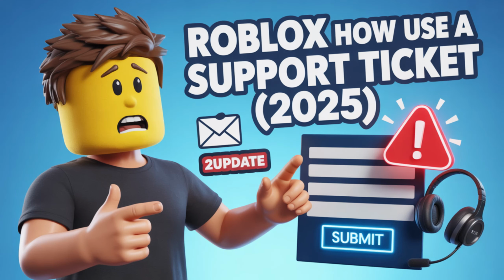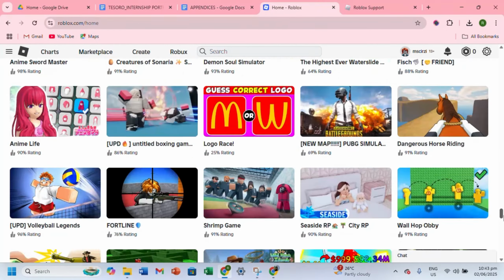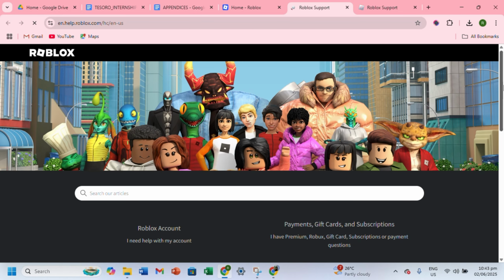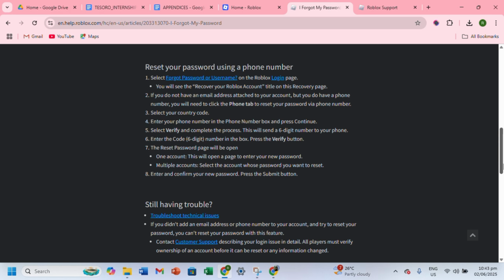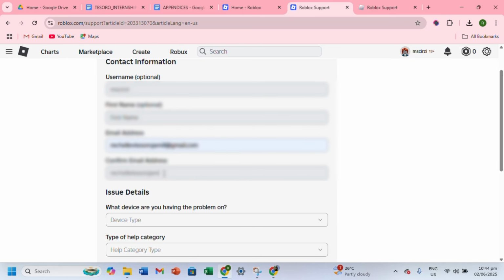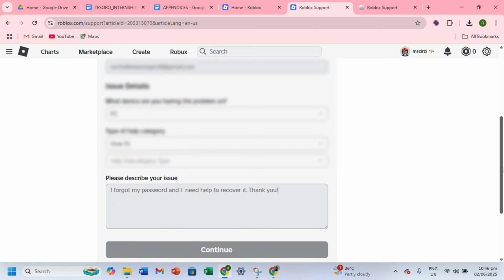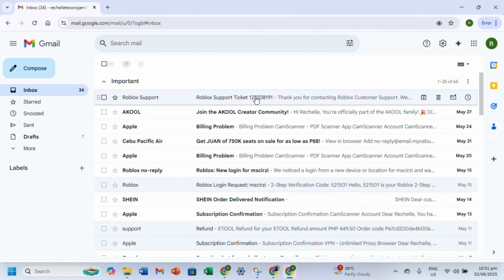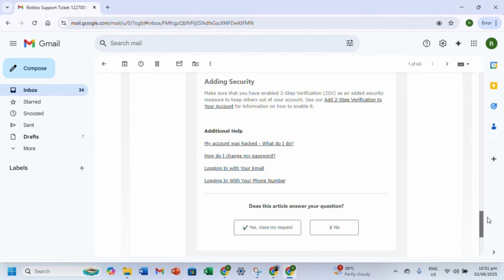How To Use A Roblox Support Ticket (2025)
Having trouble on Roblox? Learn how to properly submit and manage a Roblox Support Ticket in 2025 to get help with account issues, bugs, billing, or moderation concerns!